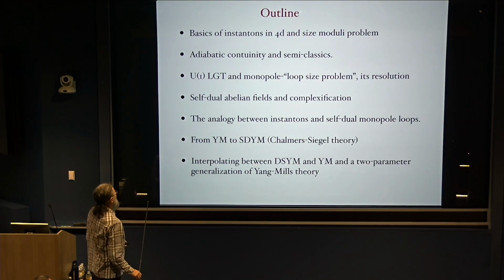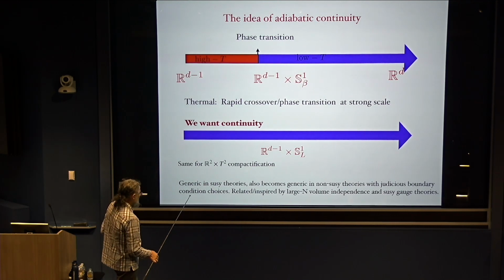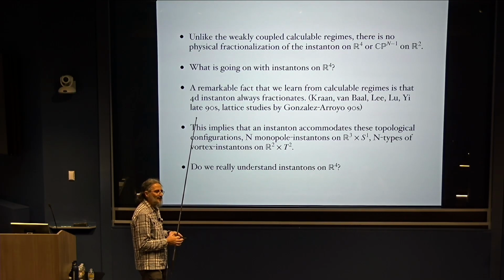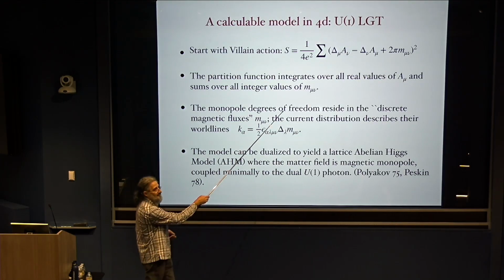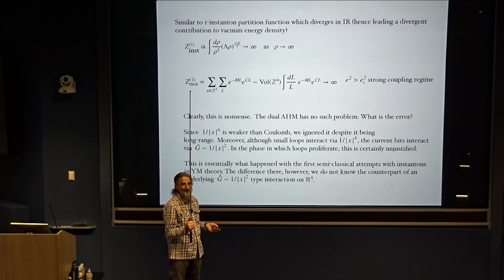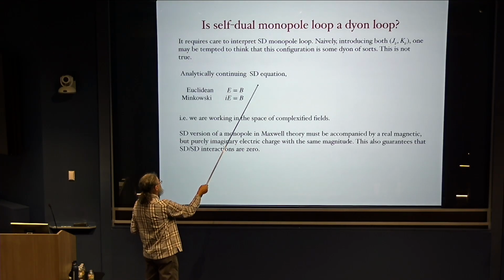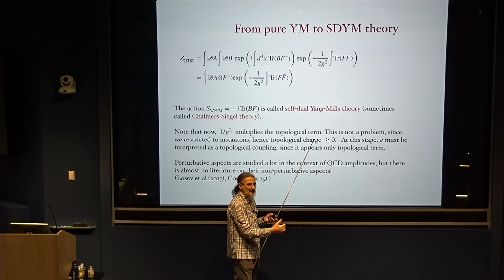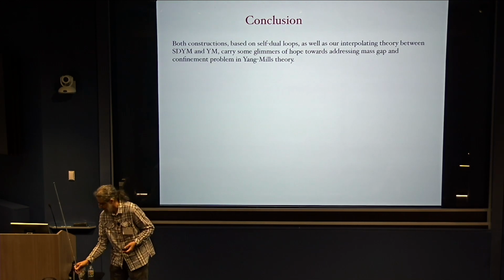Mithat Unsal: Self-Dual Monopole Loops, Instantons and Confinement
2025 Simons Collaboration on Confinement and QCD Strings Annual Meeting